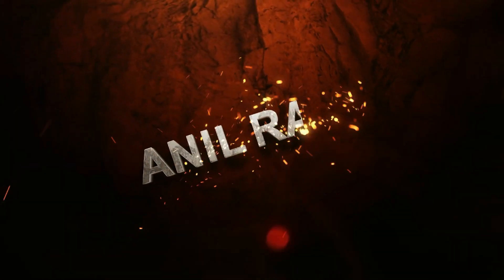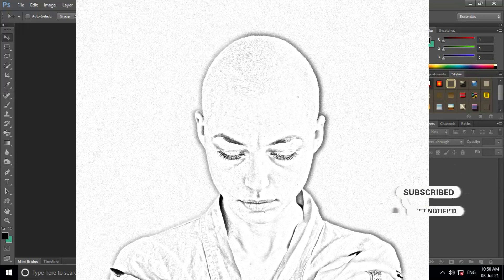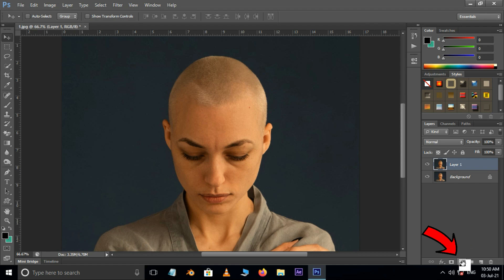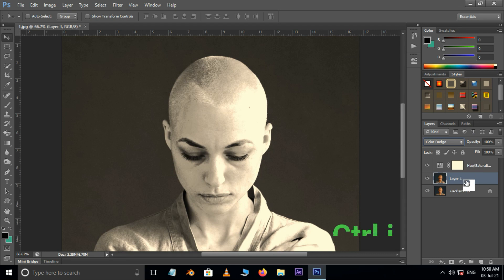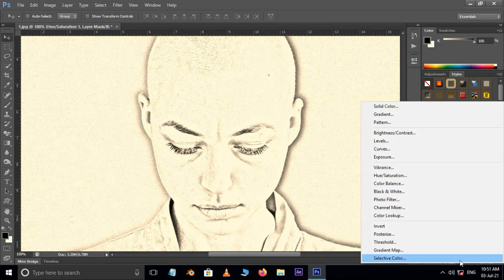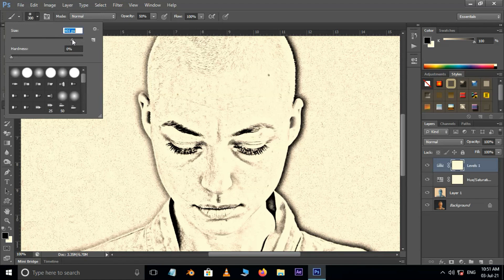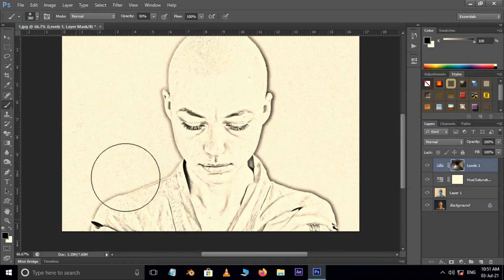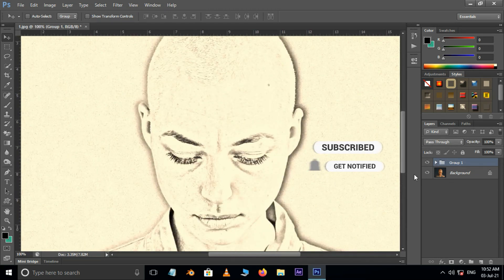PENCIL SKETCH effect in Photoshop | Turn Your Photo into Sketch | 2 Minutes Photoshop Tutorial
Hi Friends, In this tutorial, you learn How to trasform photos to pencil drawing in photoshop.

Source Image: Photo by SHVETS production from Pexels